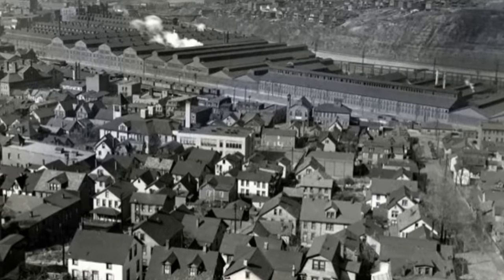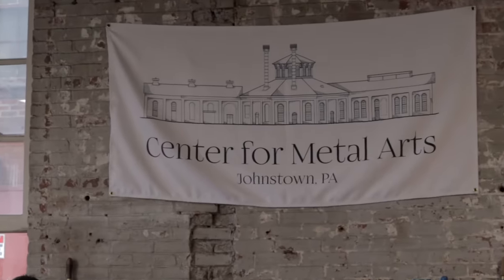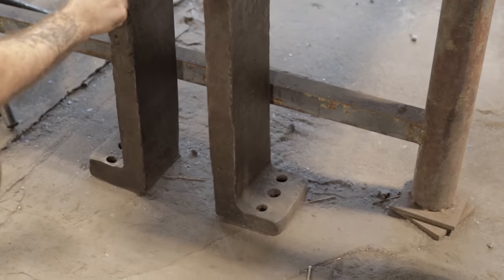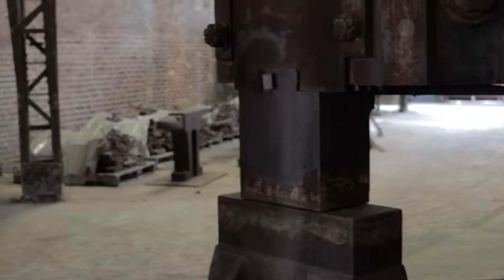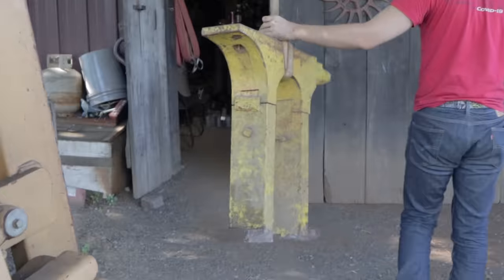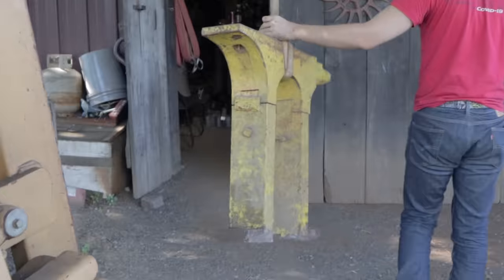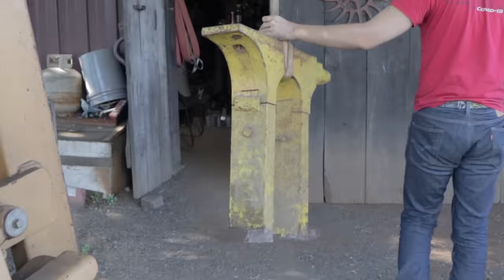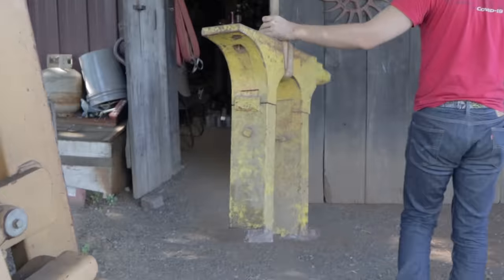Johnstown Bridge Anvil Restoration and History - Documentary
The history and restoration of A Johnstown Bridge Anvil. One of the most rare anvils in this country. to get $15 off your first three bags of Coffee. We visit the Center For Metal Arts in Johnstown PA to pick up our bridge anvil. There we take a look at the amazing facility at the Center for the Metal Arts and the historic Cambria Blacksmith Shop that has some of the largest power hammers currently set up that we have ever seen. H frame power hammers, Chambersburg power hammers that are original to the building when the historic blacksmith shop was functioning. We get a great history and break down of these unique bridge anvils from the CMA Director Pat Quinn. Pat is the Stuart of this historic shop and helps keep the craft of blacksmithing alive by offering classes and restoring the historic shop piece by piece. We then bring the anvil back to our workshop and restore the anvil as close as possible to original working condition. Chris even forges a new horn and we repair the broken horn and repair the edges of the anvil. This blacksmith documentary is one not to missed!

to purchase our new T shirt.

Special thanks to Pat Quinn from the Center for Metal Arts.

Co-producer -Chris Cash
Blacksmith - Chris Cash
CMA Director  - Pat Quinn
Helpful purchase links for creators and craftsmen